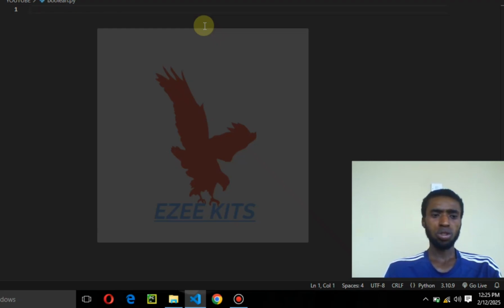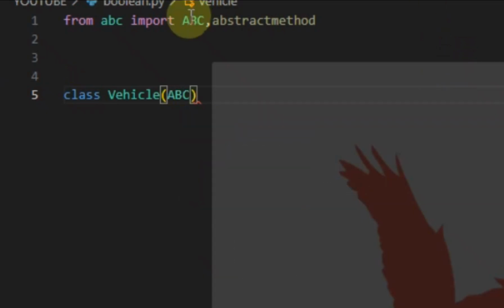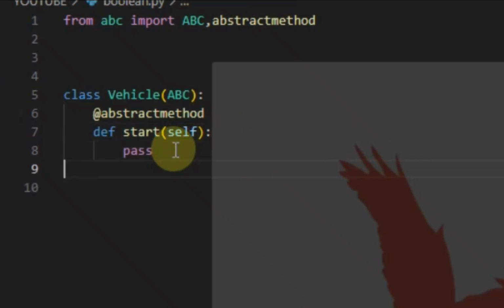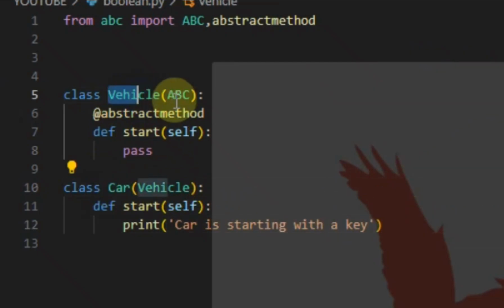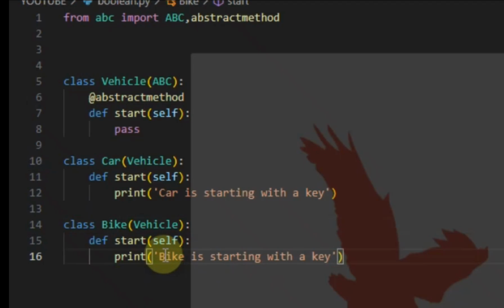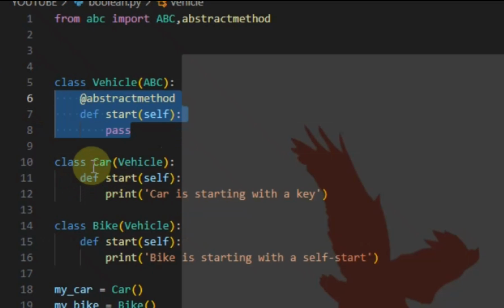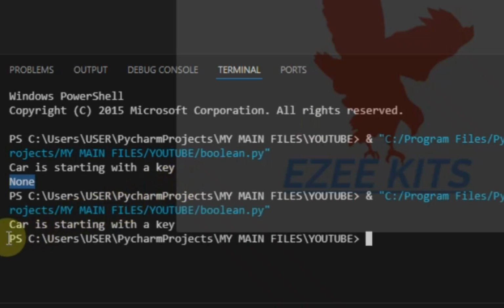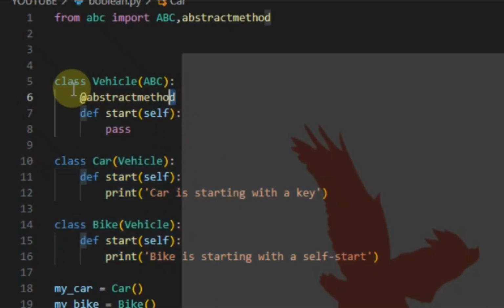Understanding Abstraction in Python OOP: Writing Clean & Scalable Code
Mastering Abstraction in Python – Object-Oriented Programming (OOP) Explained

Abstraction is a fundamental concept in Object-Oriented Programming (OOP) that helps simplify complex systems by hiding unnecessary details and exposing only the essential features. In Python, abstraction is implemented using abstract classes and methods with the ABC module.

What You Will Learn:
✔ What abstraction is and why it’s important in OOP
✔ How to create abstract classes and methods in Python
✔ The role of the ABC module in enforcing abstraction
✔ How abstraction improves code organization and scalability

By the end of this video, you'll know how to use abstraction in Python to write clean, modular, and maintainable code.